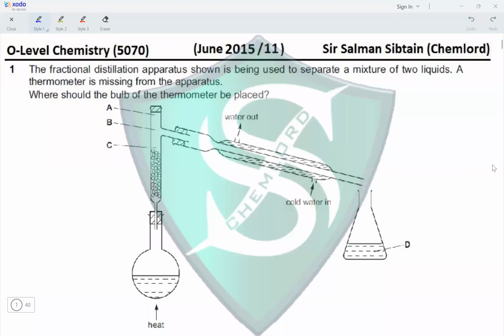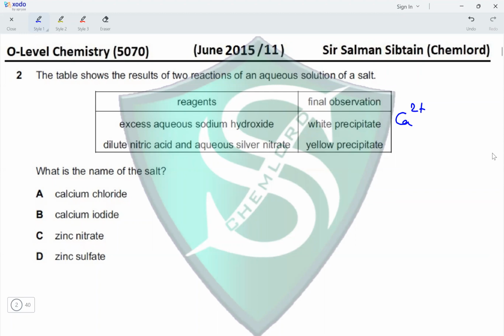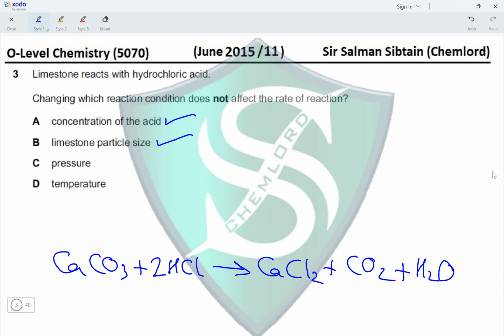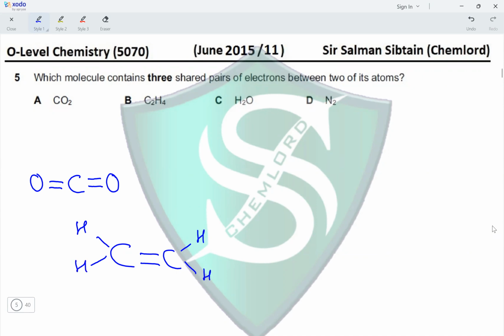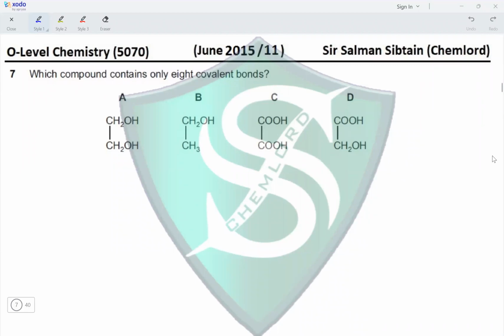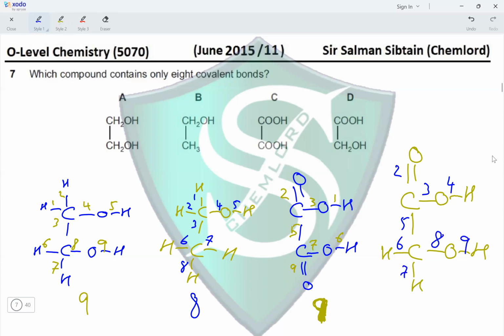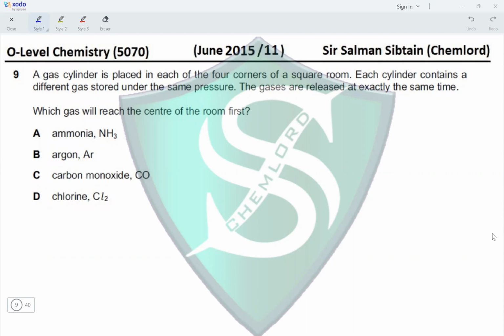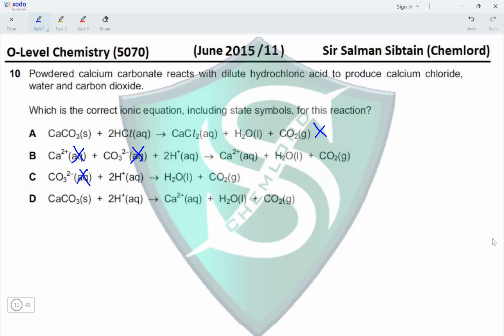(O-Level Chemistry) - 5070 - Paper 11 - June 2015 - (Part 1 of 4)